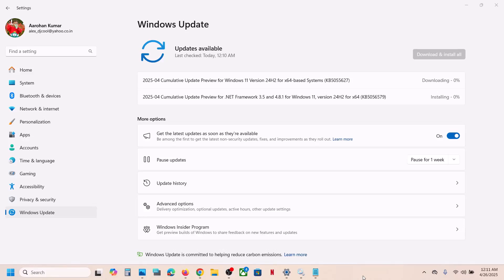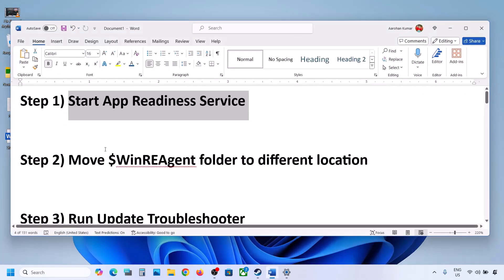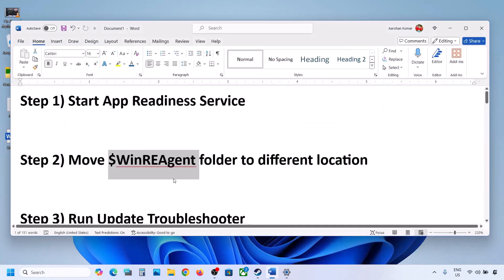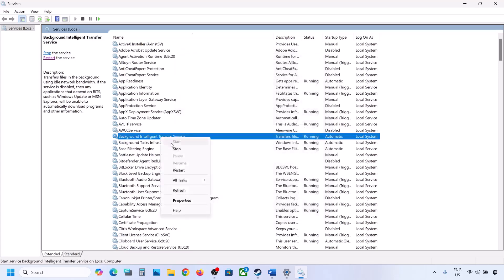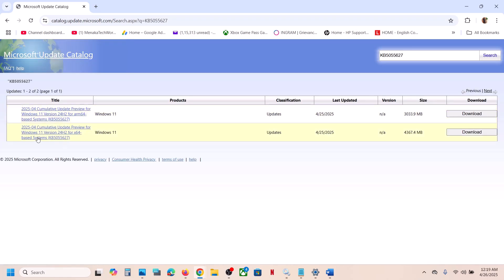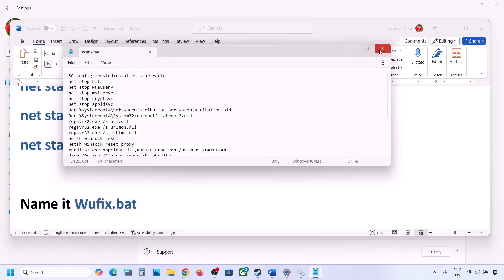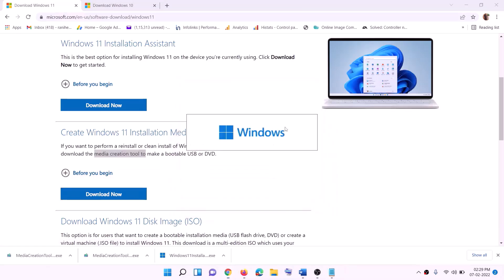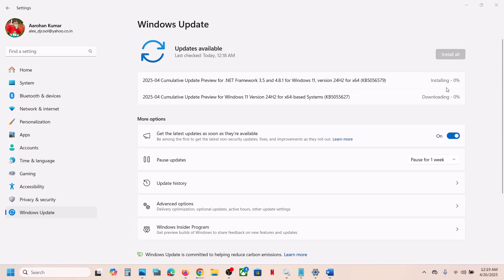How To Fix Update KB5055627/KB5056579 Not Installing On Windows 11